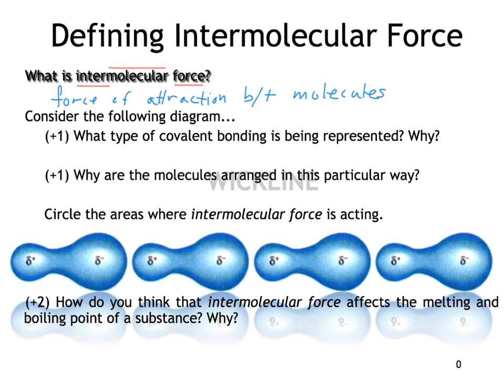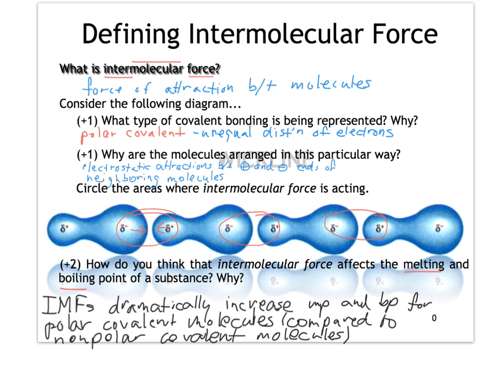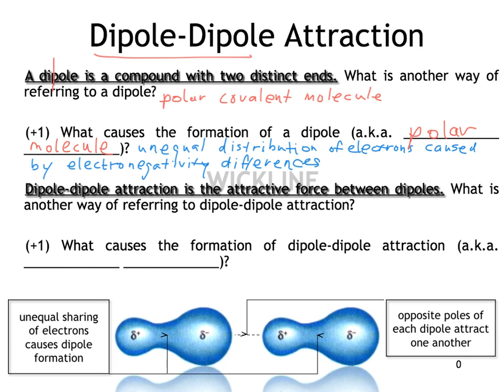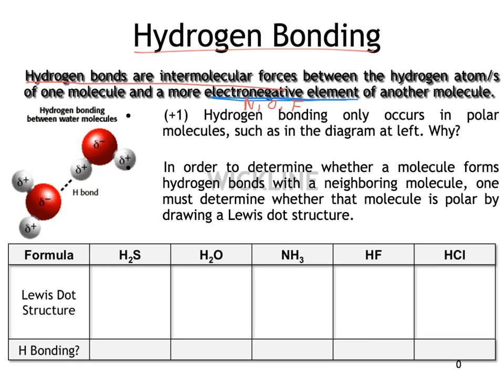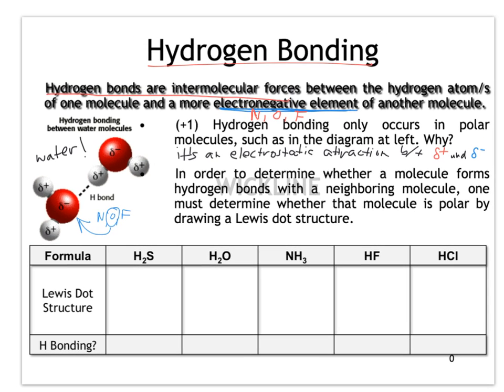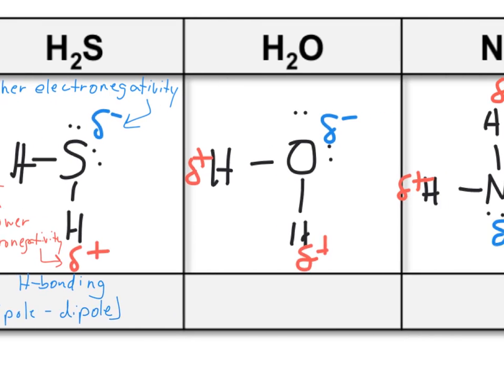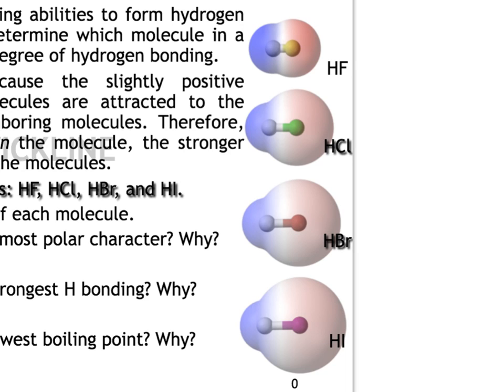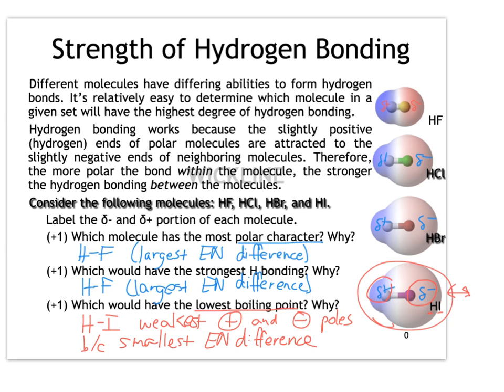4.10 Intermolecular Forces, Dipole-Dipole Attraction, and Hydrogen Bonding